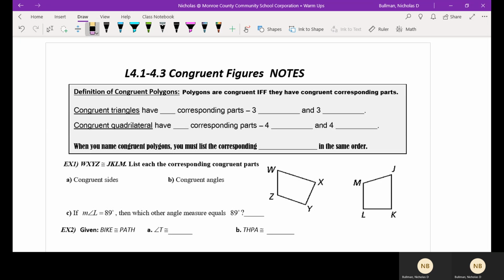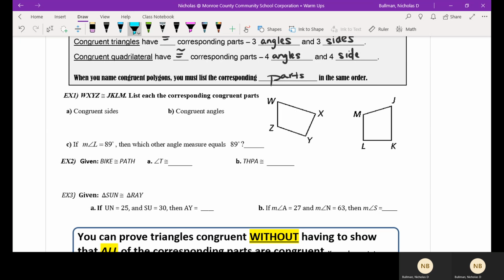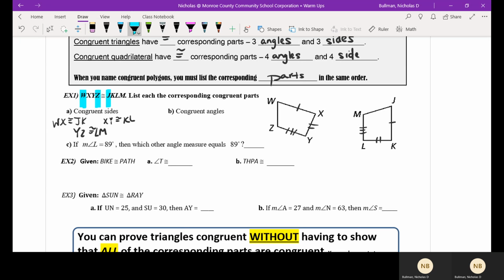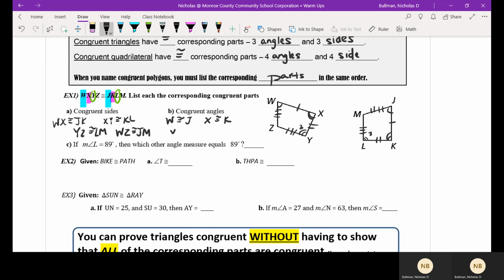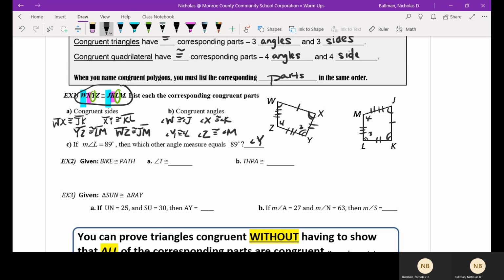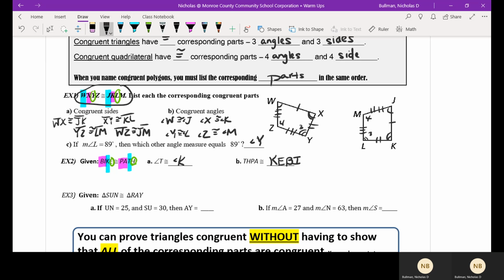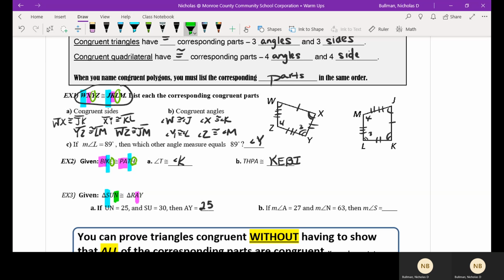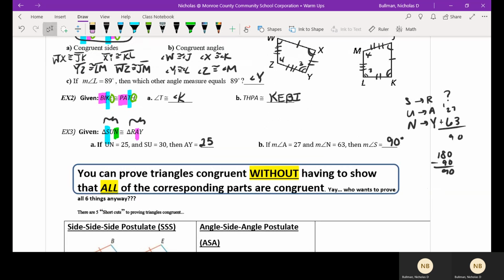Congruent Figures Notes